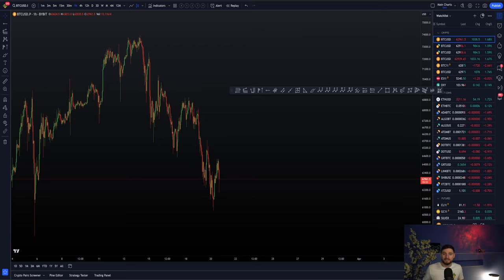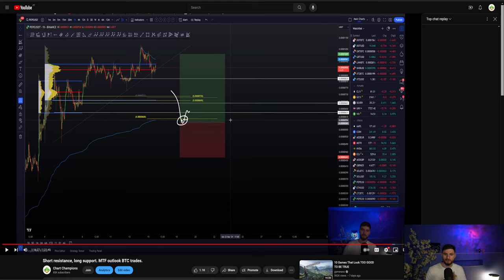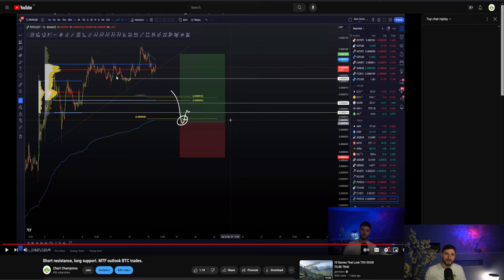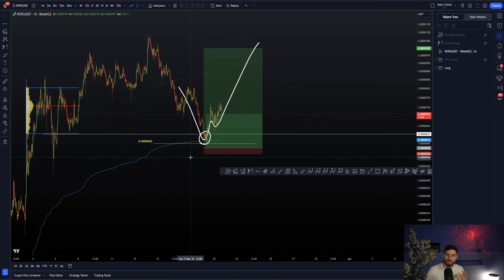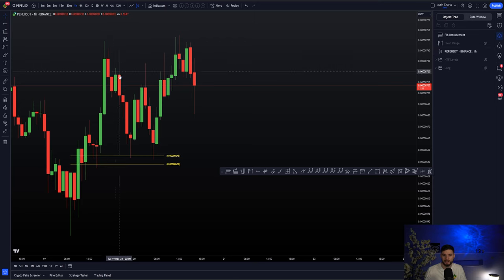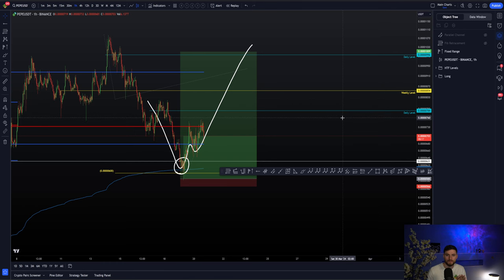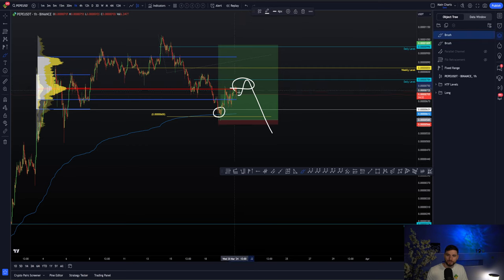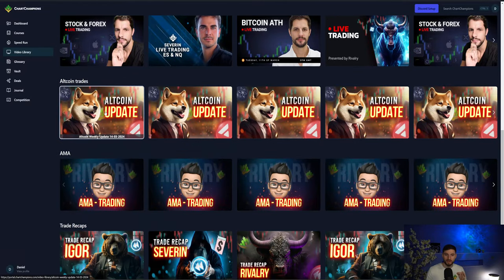This is why I longed PEPE and what will come next! 📈 [Alt Coin]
PEPE Alt Coin Technical Analysis. I took the long trade I showed you on Live Stream. Everything went as I predicted for you. Free $500 trade and all our best exchange discounts & freebies